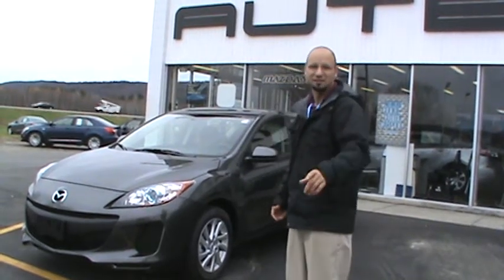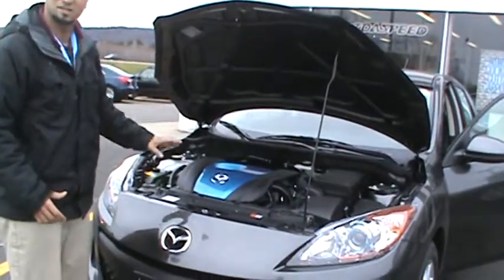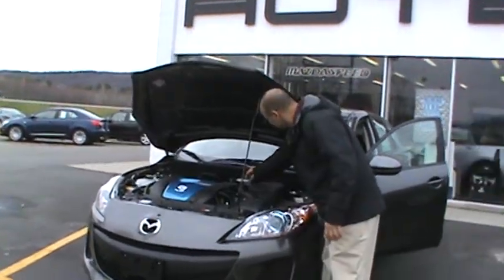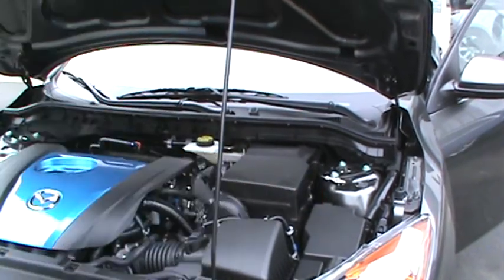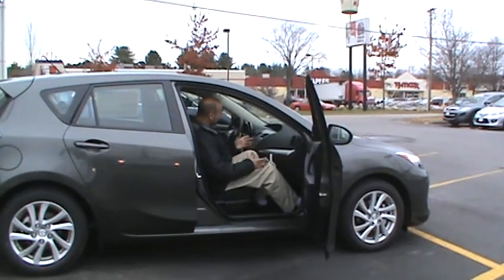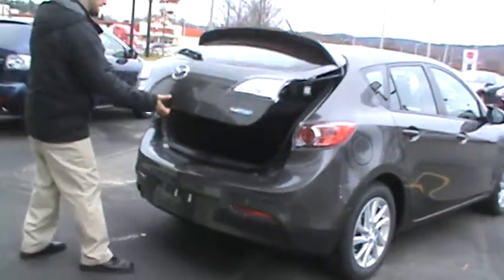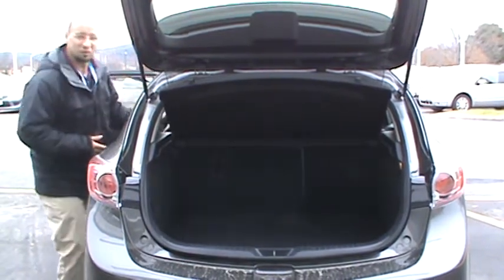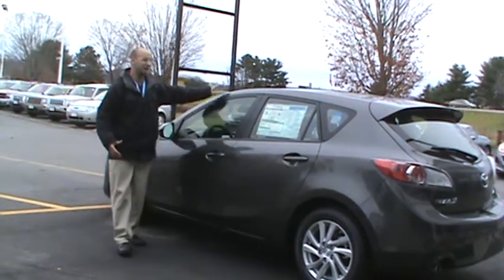Autex Mazda SkyActiv walk-around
Josh Guide teaching us about the new Mazda SkyActiv technology in the 2012 Mazda3.